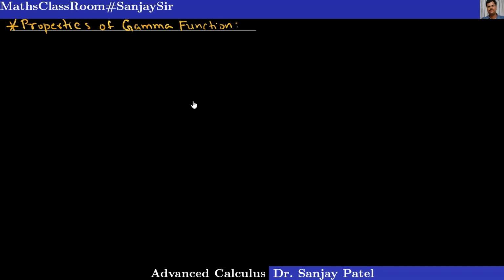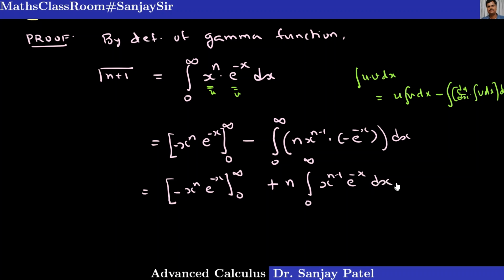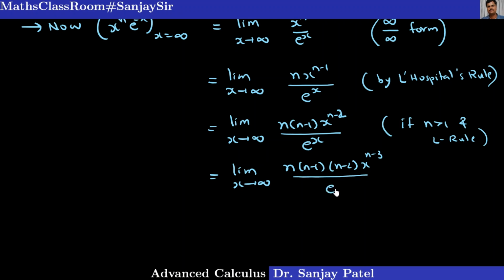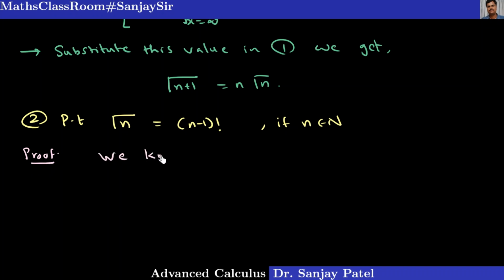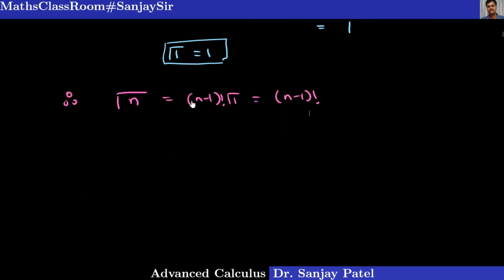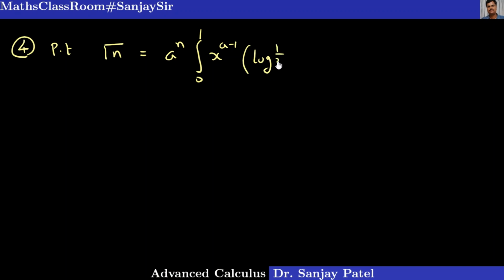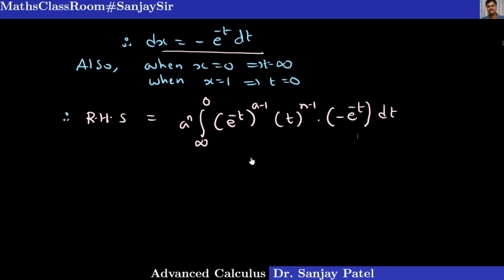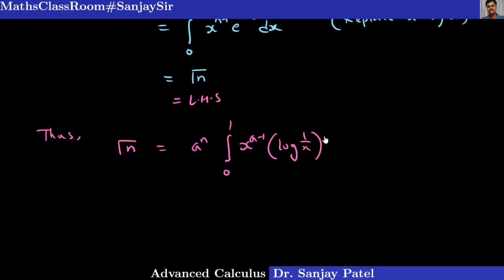02-Properties of gamma function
In this video you will learn some useful properties of gamma function with derivation.